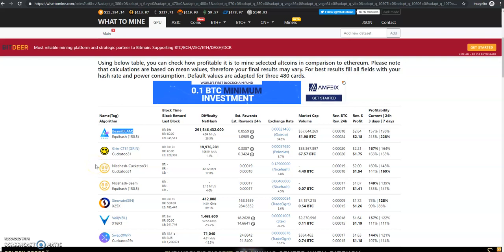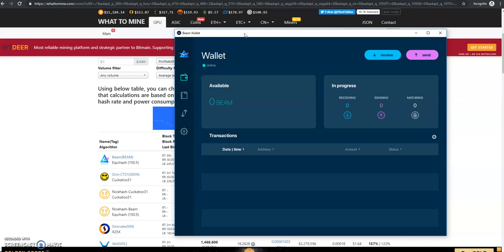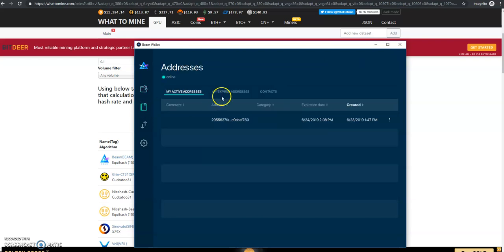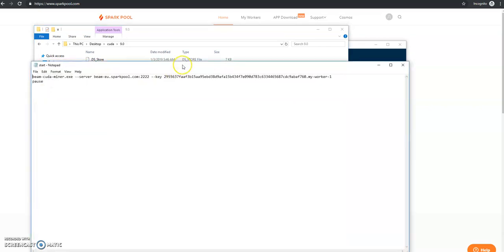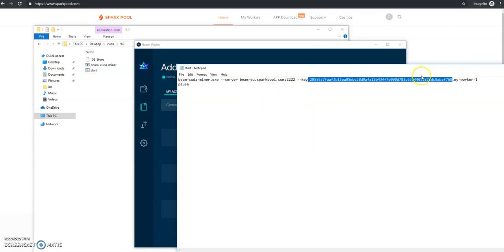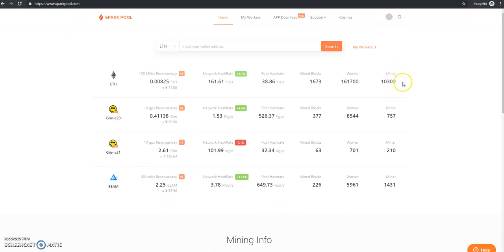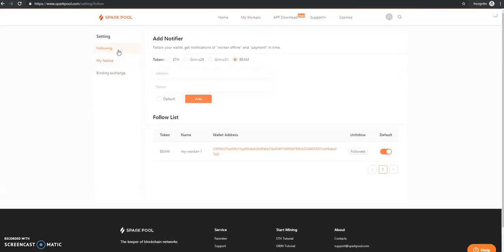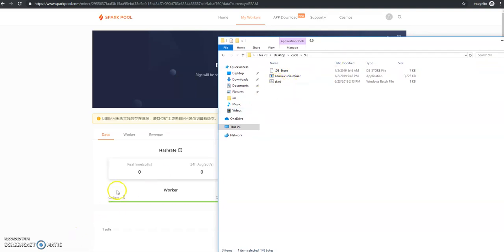How To Mine Beam With NVIDIA + AMD GPU's on SPARKPOOL | Crypto Buddy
How to mine beam - Quick walk through of how to use the Beam Wallet & mine Beam coin with NVIDIA GPU's on Sparkpool. How to mine Beam the complete guide in under 5 minutes.

Hardware:
GTX 1080Ti
GTX 1080
GTX 1070
8GB DDR4 RAM
Mother Board
1000 Watt PSU
PCIE Risers
120GB SSD Hardrive
Intel i3

Beam:
Beam is open-source cryptocurrency running on the Mimblewimble blockchain. The Beam development team seeks to create a new privacy-enhanced alternative to the original Bitcoin blockchain with a user-friendly approach and a startup mindset. Beam was the first cryptocurrency under the Mimblewimble protocol and later followed by the Grin coin. Voskcoin Beam Mining Nvidia, Sparkpool beam mining

Beam is set up on an additional technology known as Dandelion. The technology has its focus on obscuring network traffic activity through randomizing the pathways used by transactions to get dispersed on a blockchain as a way of enhancing privacy. In the upcoming developments, Beam team will set up an optional feature of transparency. This feature will enable users to decide for themselves which information will be available and to which parties.